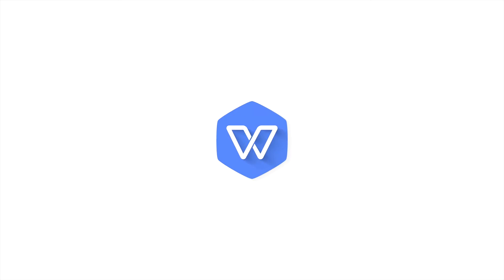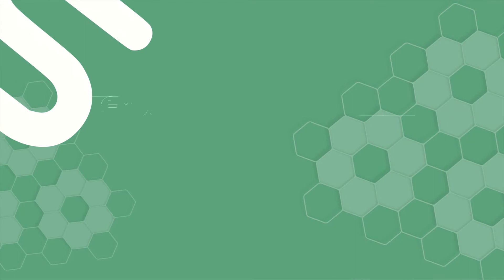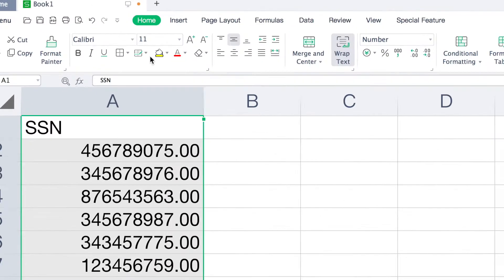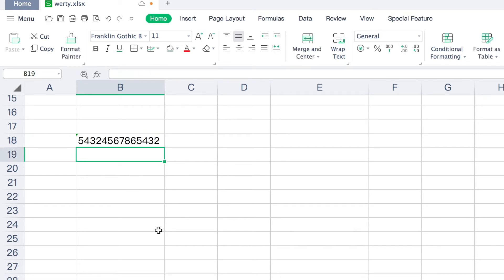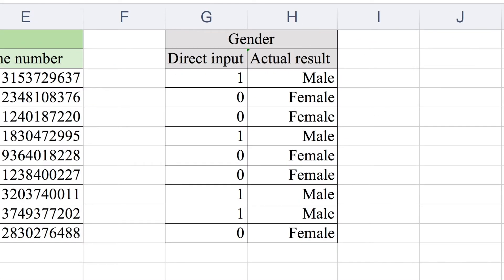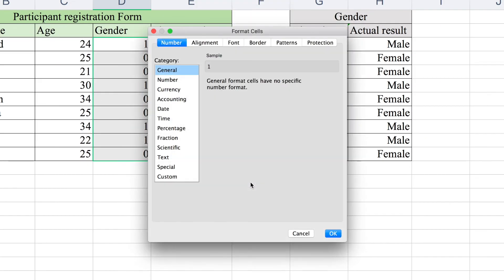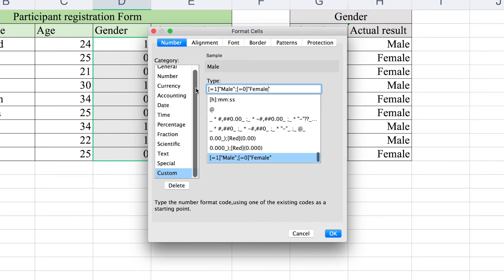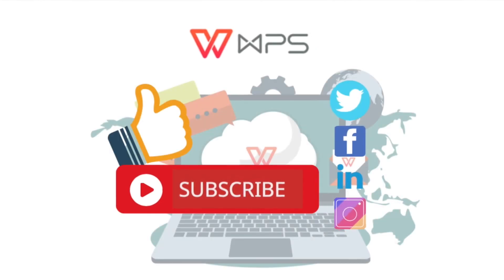[WPS Office] Excel 1.7: Best Excel tricks you may not know: How to use Number Formatting in Excel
Welcome to another Excel tutorial with WPS college. This video will show you the detailed steps of how to use the function 'Number formatting' in excel.

Learn more about WPS office